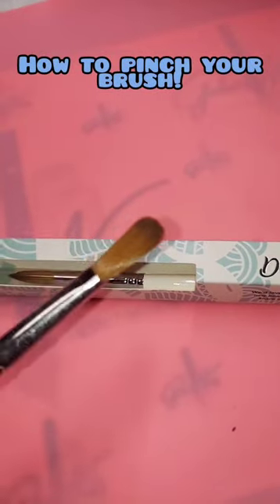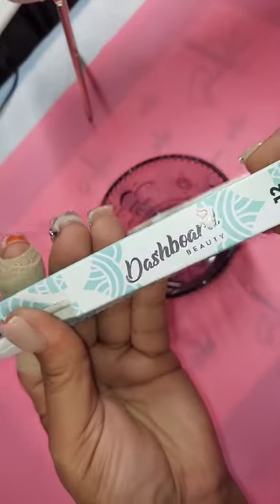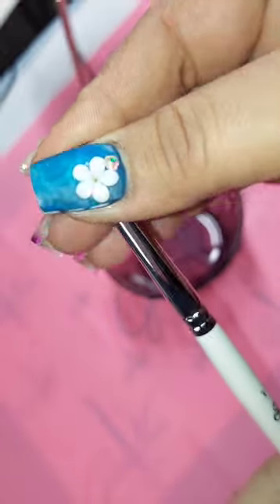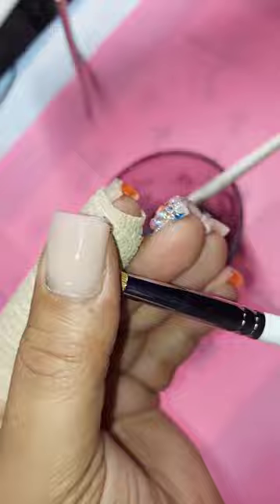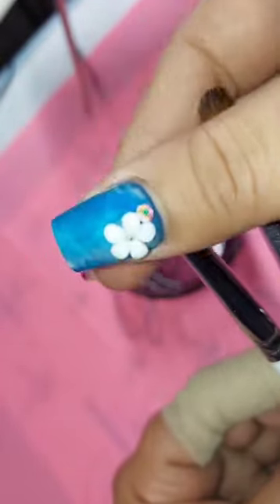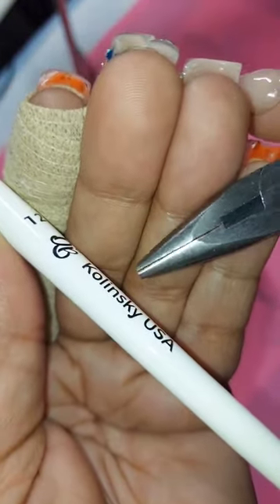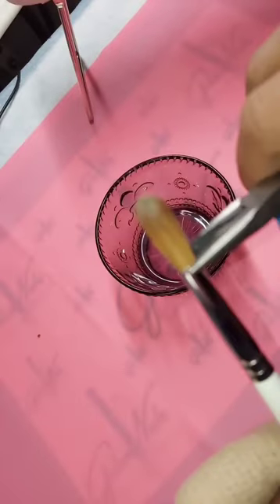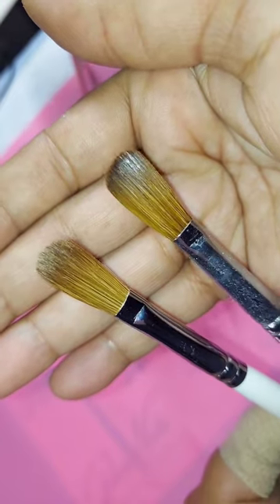HOW TO PINCH YOUR Acrylic BRUSH! Ft dashboardbeauty kolinsky #12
Hello ladies, Your girl is back!

NAILEDIT Nail art design cards are still available! MESSAGE ME! NEXT DAY SHIPPING!!

@Monails_shae   GALORE22
@btartbox  GALORE15

#12 kolinsky
YGTCTT2I

Do you need a clear review and detailed demonstration of your product??